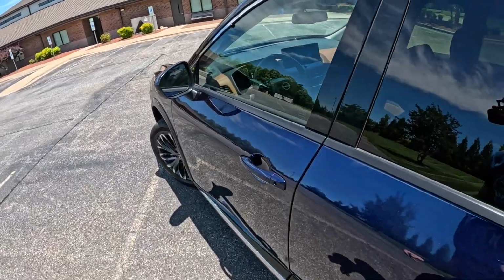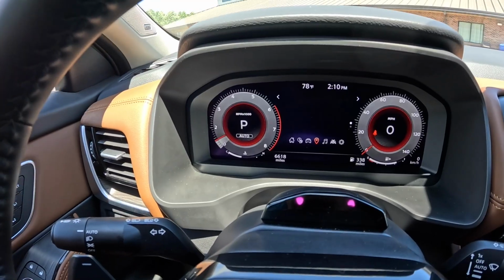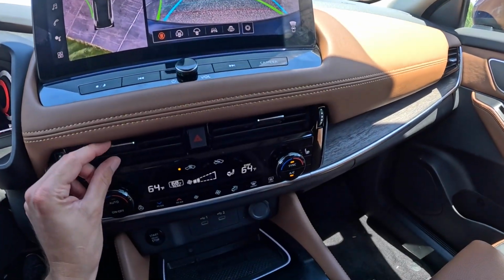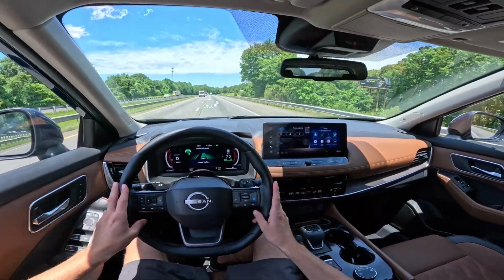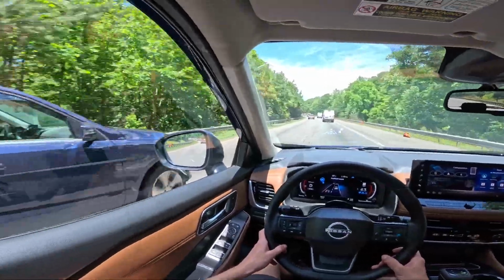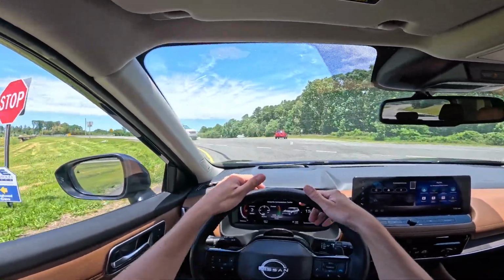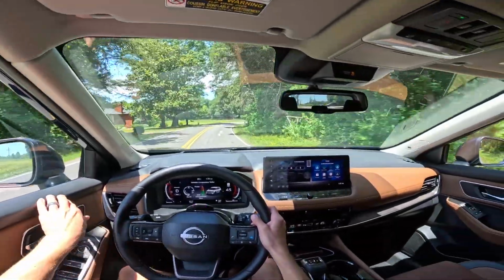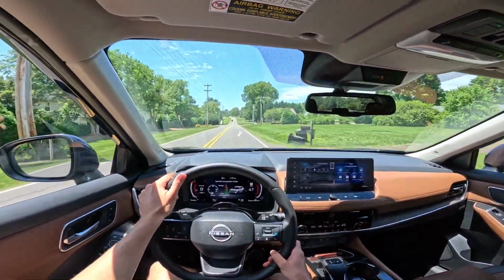I Drove the 2025 Nissan Rogue Platinum AWD for a Week Here's My HONEST Opinion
👋 Is Nissan's mid size crossover the best way to go in this segment? Today we check out the 2025 Nissan Rouge Platinum AWD and see what it has to offer. This 2025 Rouge was finished in Deep Ocean Blue going for an MSRP of $48,300. Under the hood the 2025 Rouge packs a 1.5L inline 3 cylinder turbo engine with 201 HP and 225 TQ paired to an Xtronic CVT and AWD. Overall I like the style with the chrome trim around the exterior. Has Nissan's newest design language and a good overall proportion. For the interior the 2025 Rogue has the updated larger multi media screen with the new software. Screens look great and fit the interior very well. I like the genuine leather in the seats and it's a pretty comfortable crossover to drive. The 3 cylinder turbo engine isn't exactly fast, but it packs enough power around town to be a good daily driver that's also economical. The newest Rogue also has good space all through the interior to be practical for the family. At $48k this is pretty up there in price especially when European crossovers can also be bought in this range. So it's asking a lot for what used to be a very economically priced crossover. But in todays times with pricing going up, this is well equipped and has tons of features and materials you would find on the Euro brands.